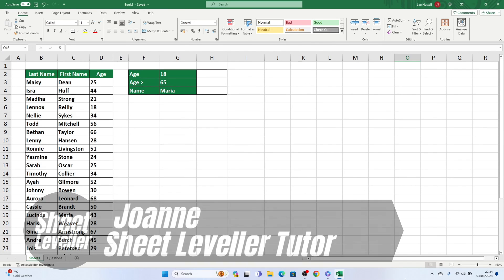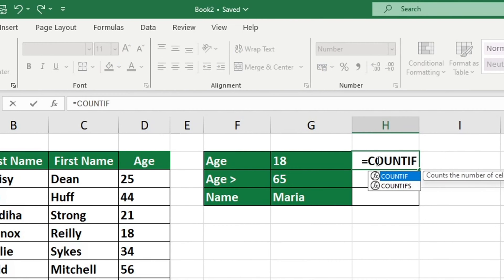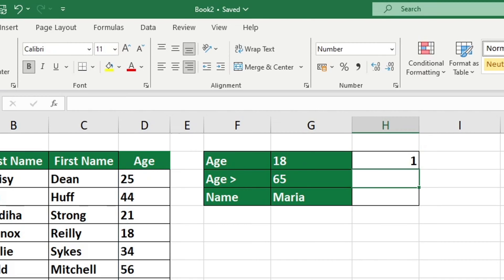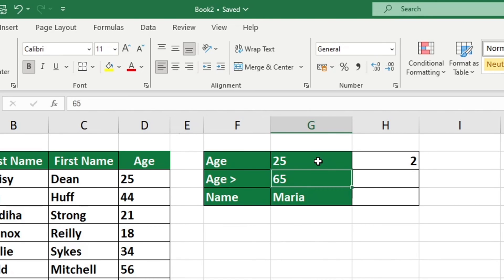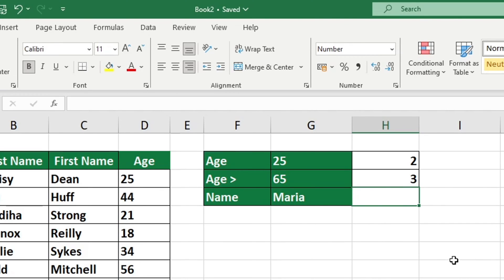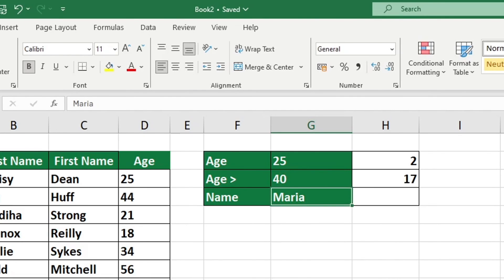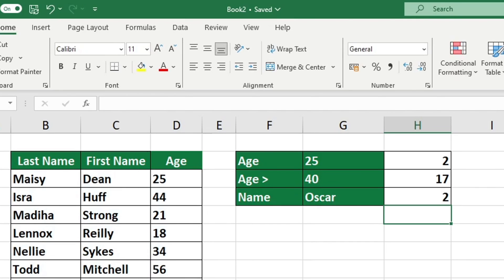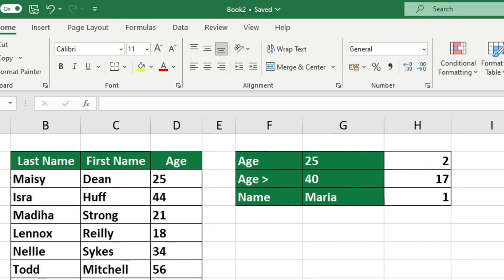How to Use the COUNTIF Function in Excel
In this video tutorial, we’re going to go through How to Use the COUNTIF Function in Excel. Ready to start?

⏱️TimeStamps⏱️

0:00 What we will learn in Excel
0:35 How to Use the COUNTIF Function in Excel
0:50 How to Define COUNTIF Function in Excel
1:25 Need to Change the COUNTIF Function Criteria Regularly?
2:05 Using COUNTIF Function to Comparing the Values
3:18 How to Use COUNTIF Function with Text